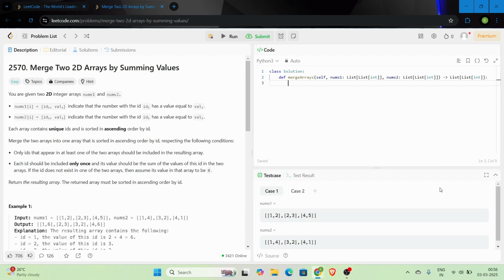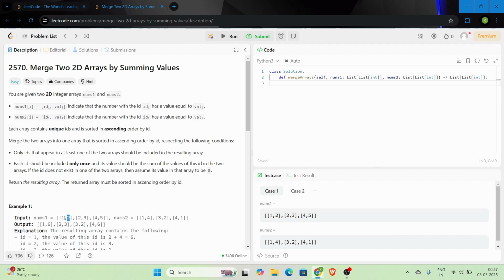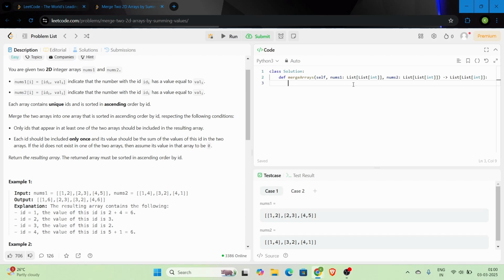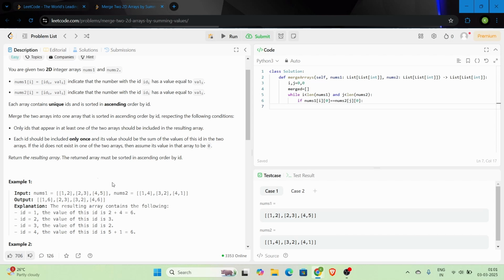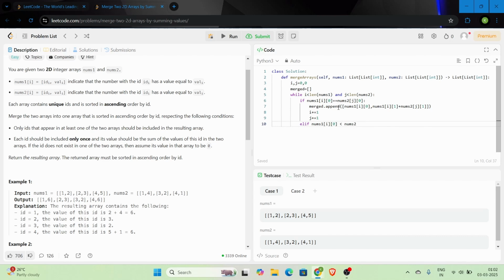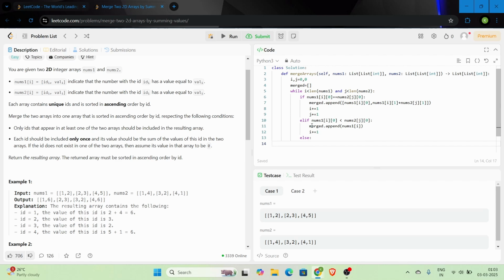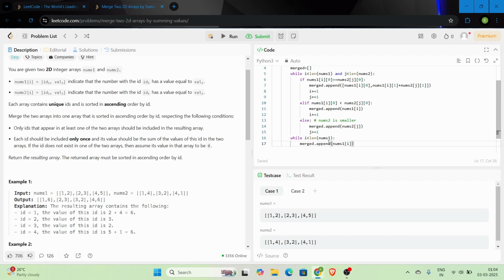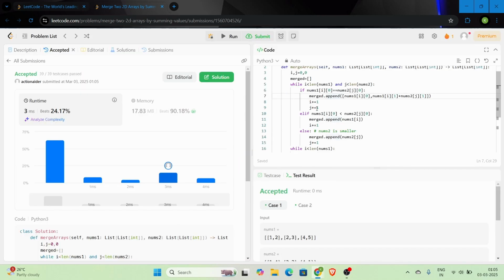Merge Two Sorted 2D Arrays | LeetCode POTD (02.03.2025) | Python Solution | TECH BOY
Welcome to Tech Boy! Today, we're solving an interesting LeetCode problem: merging two sorted 2D arrays efficiently using the two-pointer approach. 🚀

🔹 Problem Statement:
We’re given two sorted 2D integer arrays (nums1 and nums2). Each [id, value] pair represents an ID and its corresponding value. Our goal is to merge these arrays, summing the values for common IDs and keeping everything sorted.

🔹 Approach Used:
✅ Two-pointer technique for efficient merging.
✅ Time Complexity: O(m + n), where m and n are the sizes of nums1 and nums2.
✅ Space Complexity: O(m + n) for storing the output.